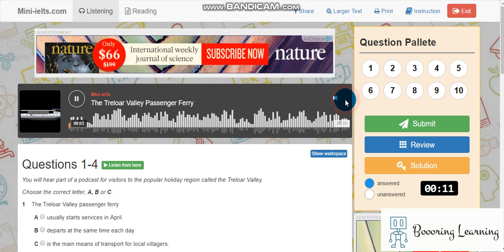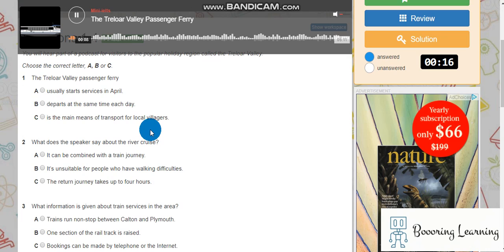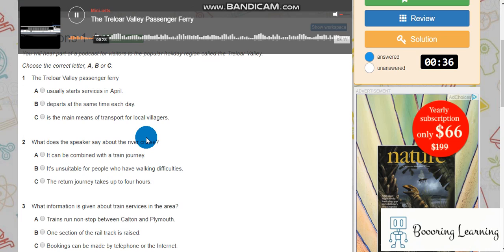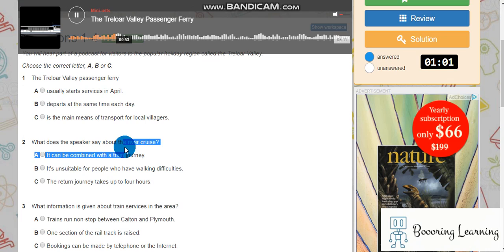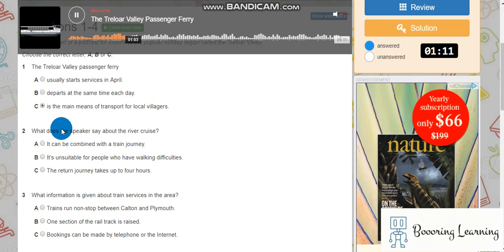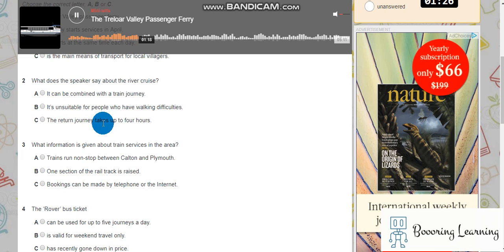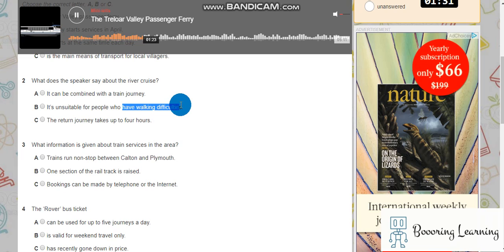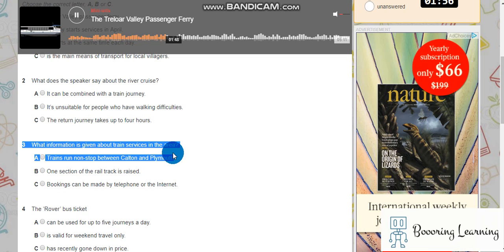ieltslistening short test The treloar Valley Passenger Ferry